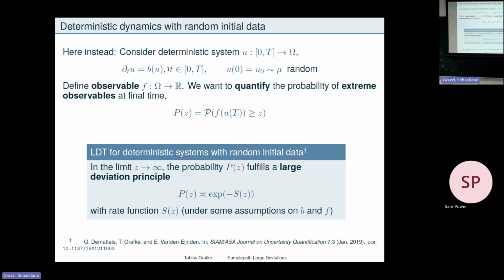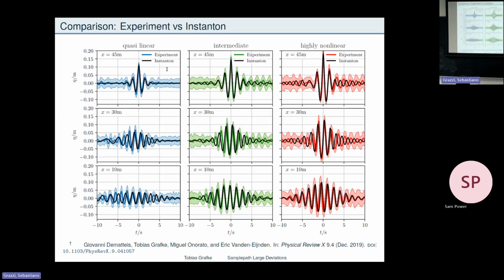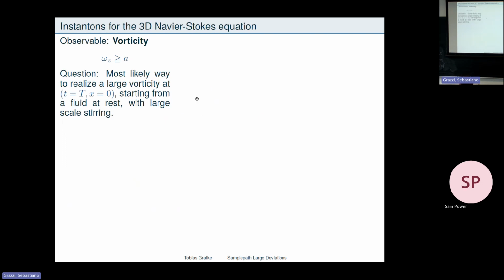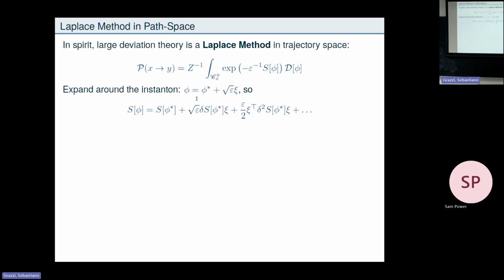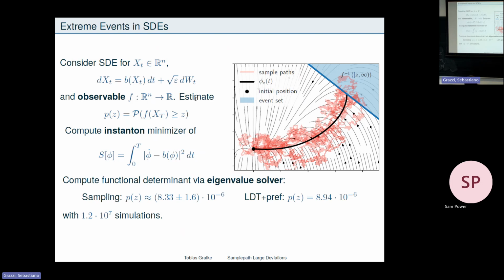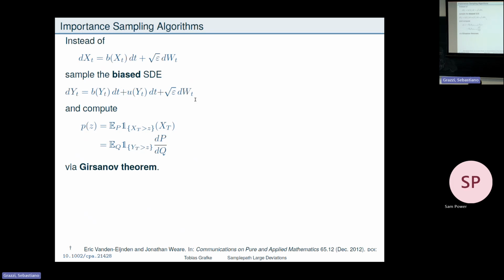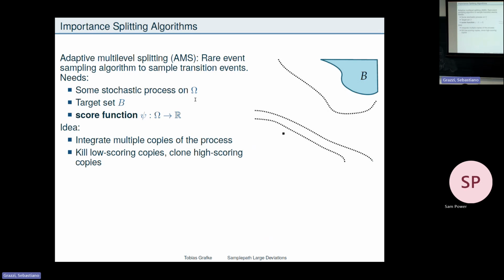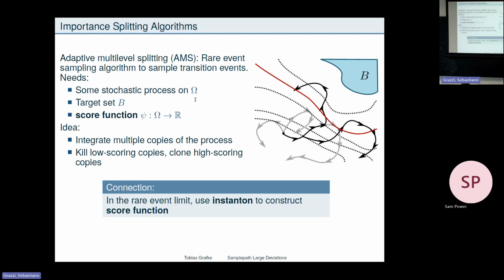Tobias Grafke - Sample Path Large Deviations, Part 2